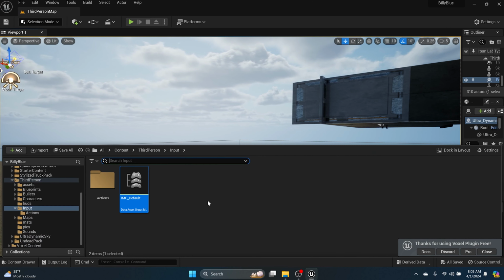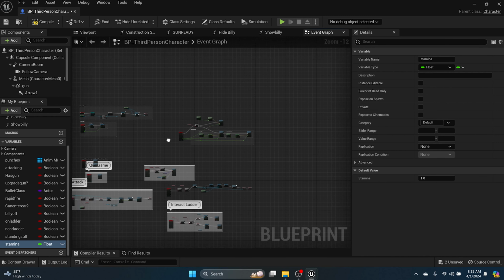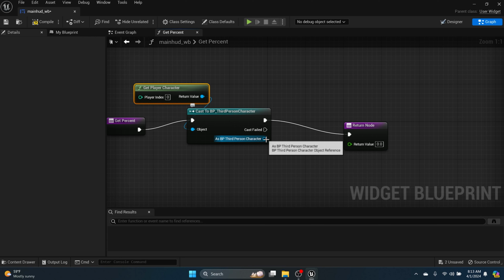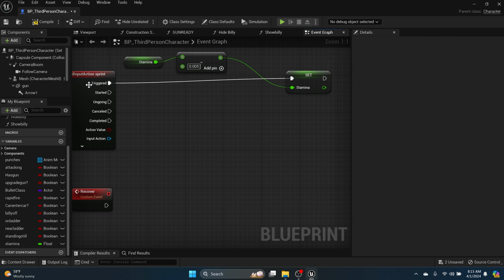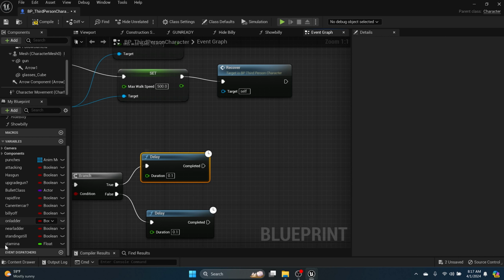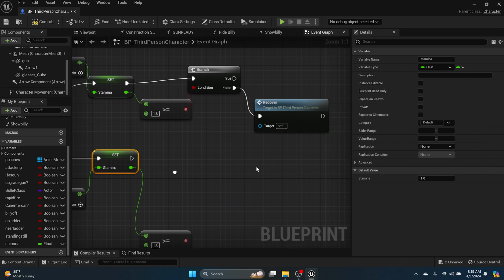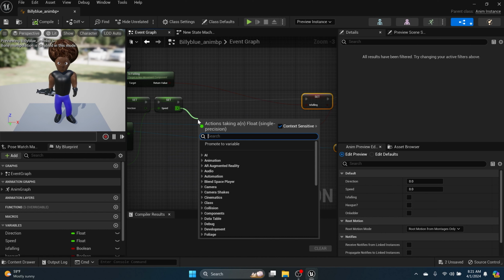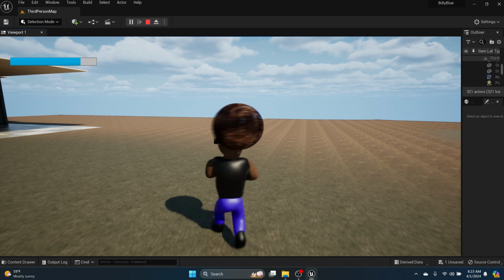Stamina System In Unreal Engine 5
In this video we learn how to make a complete stamina system that allows the player to recover stamina when they are not sprinting. Also the recovery speed is faster if the player is not moving